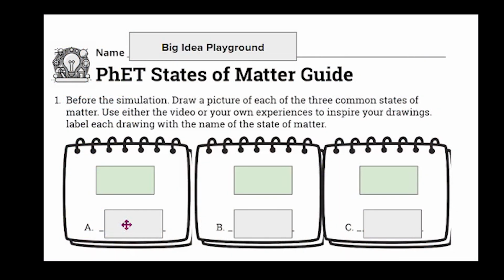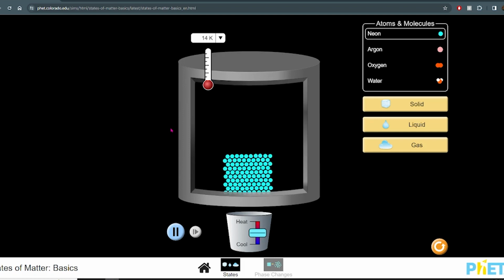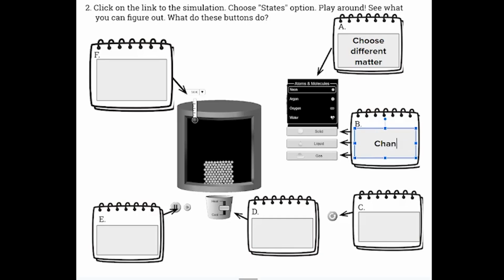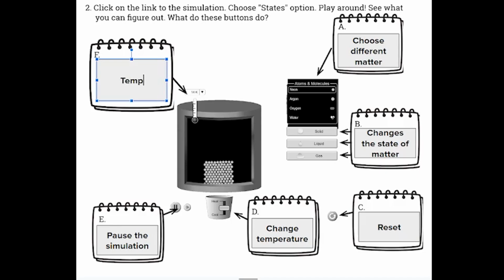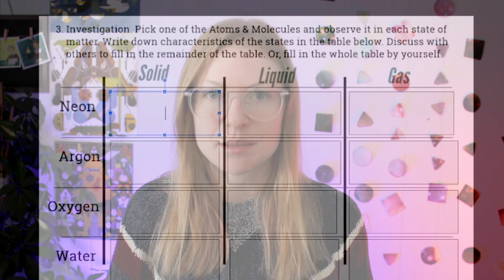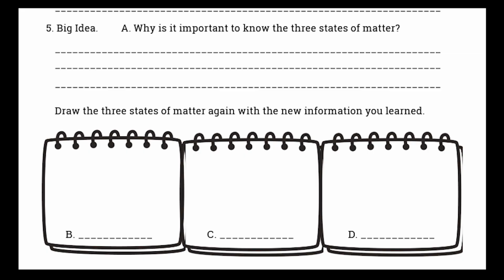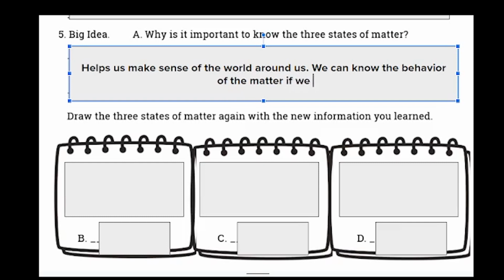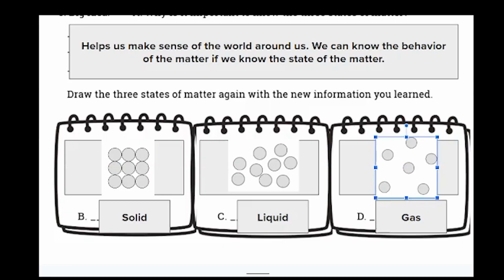PhET States of Matter Basics +GUIDE Activity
Pause to work guide through the PhET simulation States of matter basics. Starts with a glacier phenomena, connecting real life to the abstract science. I suggest having a class discussion if possible after completed to solidify the concepts. Made to be simple, take what you need an skip the rest:

0:00 Intro
0:53 #1 PreLab
1:24 Get into Simulation
1:48 #2 Button Explanation
03:12 #3 Investigation
03:52 #4 Analysis
04:12 #5 Big Idea